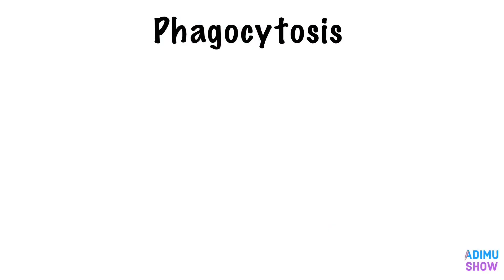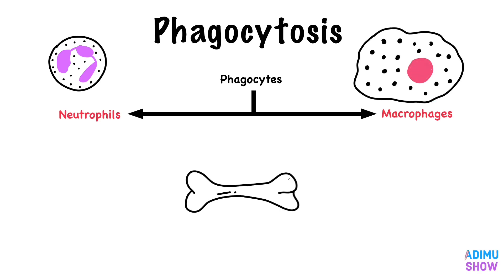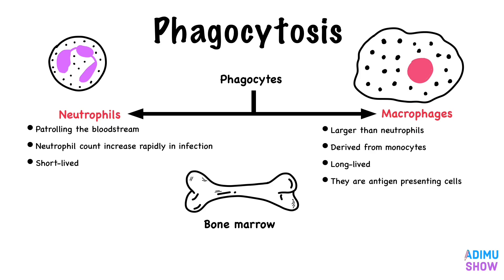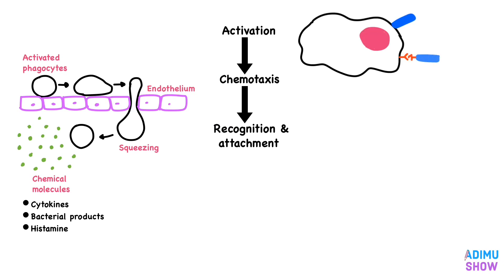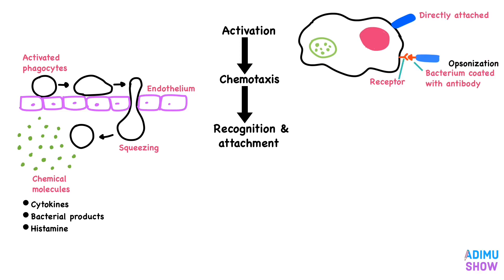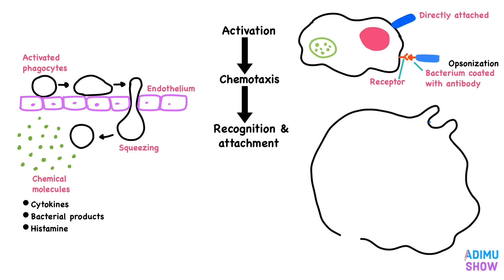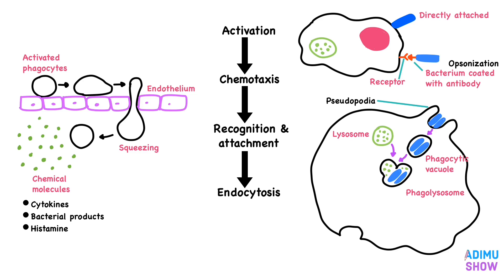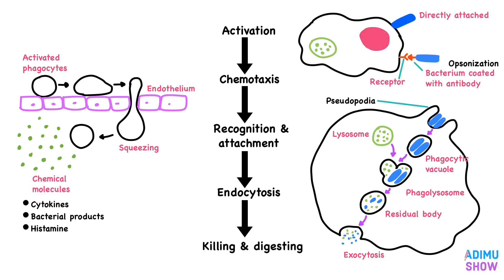Phagocytosis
phagocytosis macrophages immunesystem Welcome to my YouTube video channel for another new video. In this video, I'm going to discuss phagocytosis. Phagocytosis is an important innate defence mechanism. Phagocytosis is done by the phagocytes. They are neutrophils, macrophages which produce throughout life in the bone marrow. They remove any dead cells as well as invasive microorganisms.

Neutrophils are patrolling the bloodstream and leaving the blood by squeezing the walls of capillaries to the tissues. If there is an infection neutrophil count increase rapidly in bloodstream. But they are short-lived cells.

Macrophages are larger than neutrophils. Macrophages are derived from monocytes that are found in the tissues rather than bloodstream. They are long-lived cells. They act as antigen-presenting cells by displaying antigens that can be recognized by lymphocytes.

If pathogens invade the body and cause an infection, chemical molecules release from an infected area such as cytokines, bacterial products, and histamine. Neutrophils attract to that area through the endothelium along a concentration gradient of chemical molecules. This movement towards the chemical stimulus is called chemotaxis.

Let's move to the next step. It is recognition and attachment. Bacterium attached directly to the neutrophil membrane or via receptors in the neutrophils. Phagocytosis is enhanced and made more efficient when the pathogen coated with complement products or Antibodies. This is called opsonization.

Antibody covered pathogens further stimulate the neutrophils to attack them. Receptor proteins on neutrophils' cell surface membrane recognize the antibody molecules and attach to them.

After attached to the neutrophil, the cell surface membrane engulfs the pathogen by using the finger-like protrusions are called pseudopodia. Then it traps within a phagocytic vacuole. This process is called endocytosis

Neutrophils have lysosomes which consist of digestive enzymes such as proteases.  Lysosomes fuse with phagocytic vacuole and form a phagolysosome to destroy and digest bacteria. The Residual body contains undigestible materials of pathogens remove from neutrophils. Exocytosis is the process of removing undigestible materials from them.

After killing and digesting some pathogens neutrophils die. Dead neutrophils and cellular debris form pus at the site of infection.